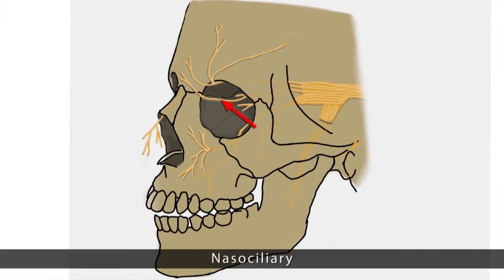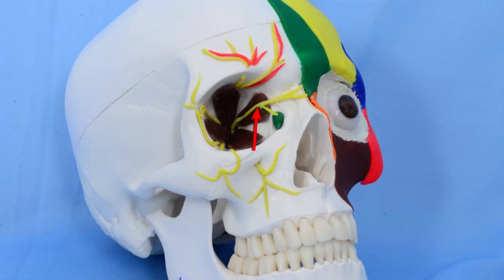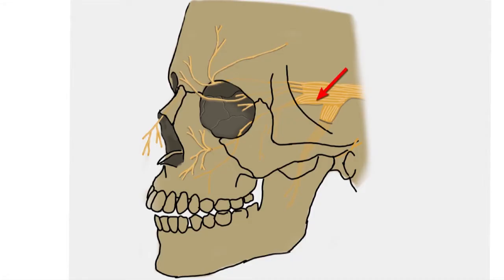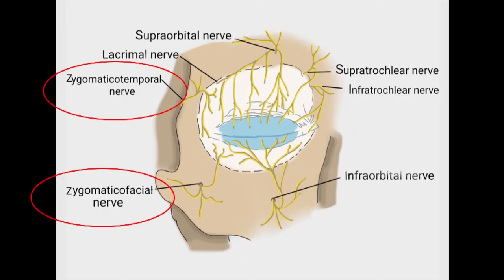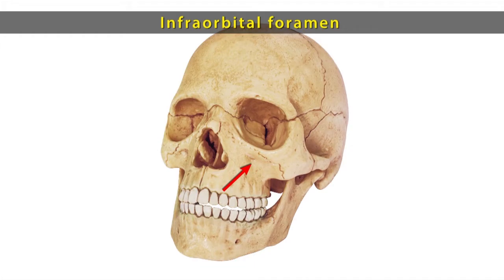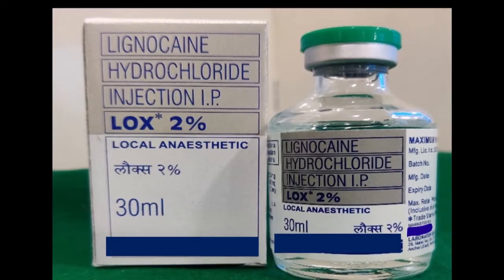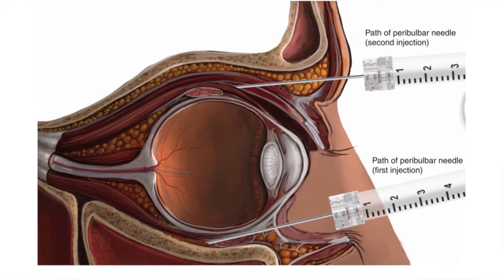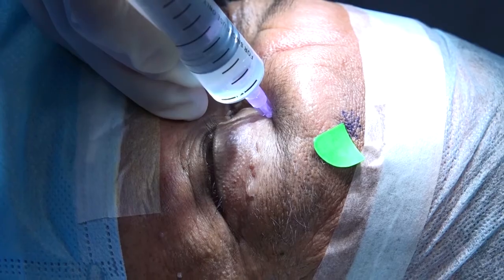Good Anaesthetic Blocks in Oculoplasty